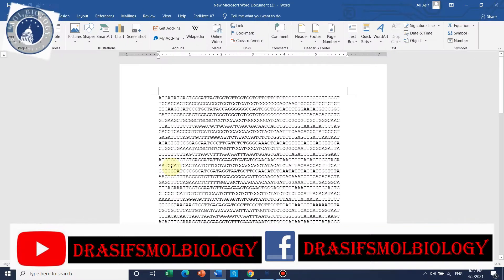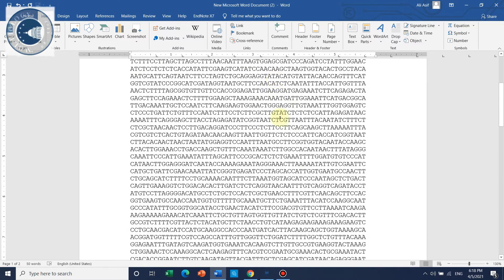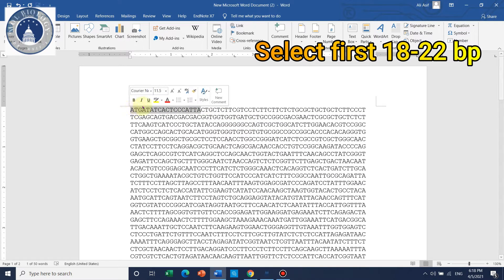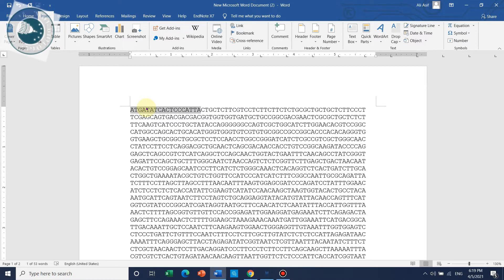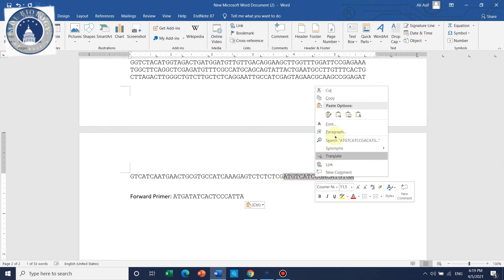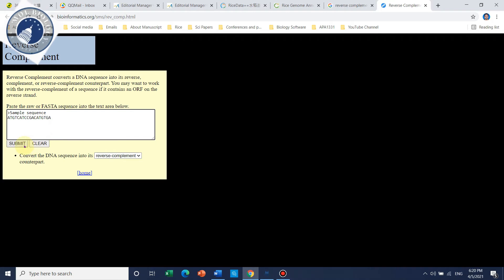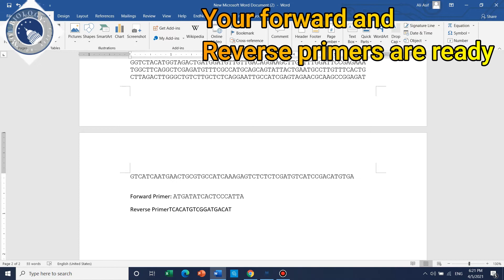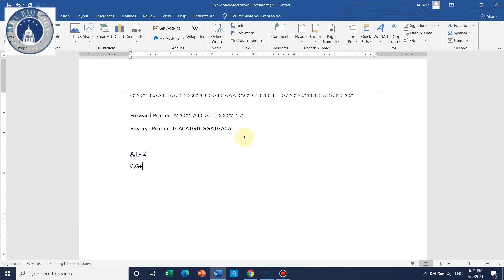How to design Primers manually | Practice Problem using Hand | Primer designing for PCR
How to design primers in word
How to design without Primer Premier 5
Biotechniques | Principles of Primer Design for Full Gene Amplification
PCR Primer Design
PCR forward primer
PCR Designing of Primer Pairs
Reverse Primers
Reverse complementation